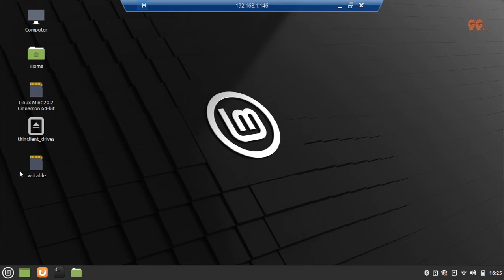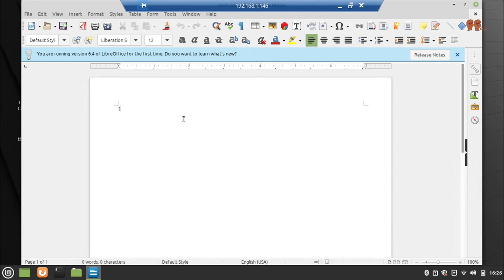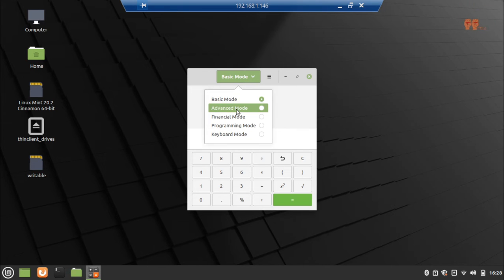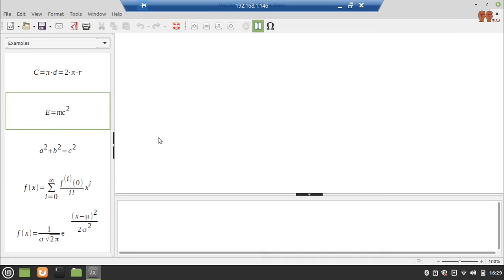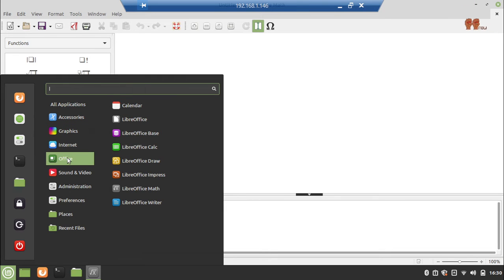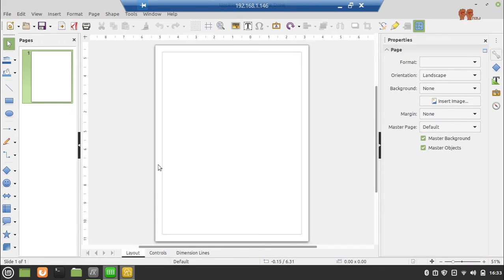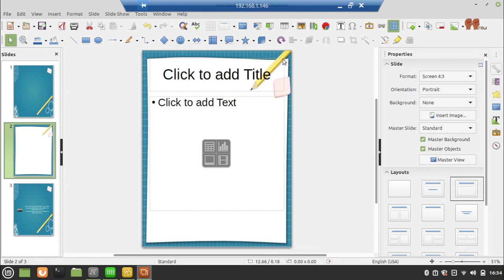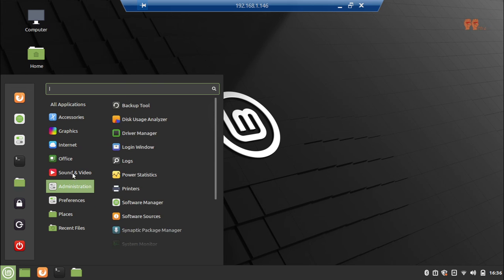linux mint 20.2 first impressions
In my view this is way better than chrome OS. We install a microSD the OS because this pc comes only with 16GB drive.

Time Codes:
0:00 Intro